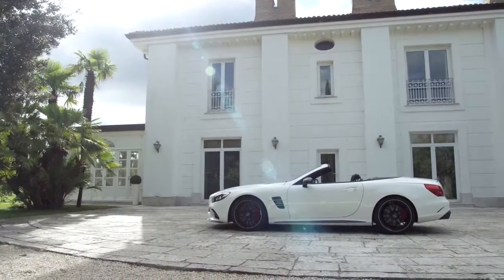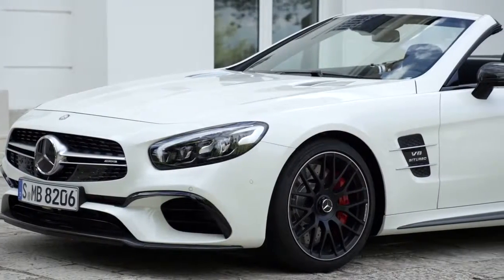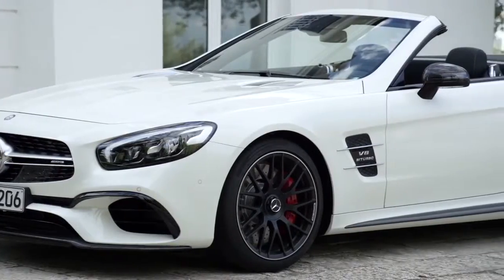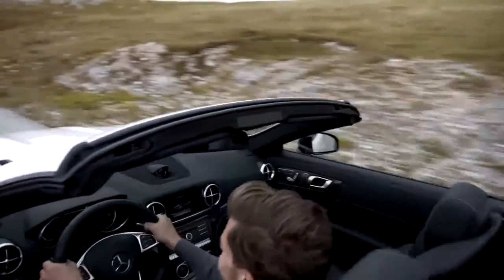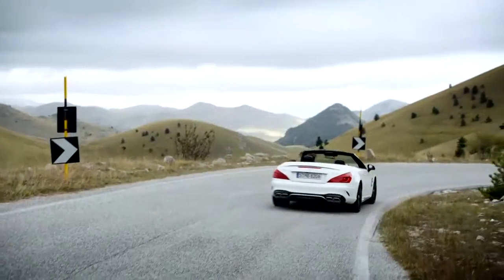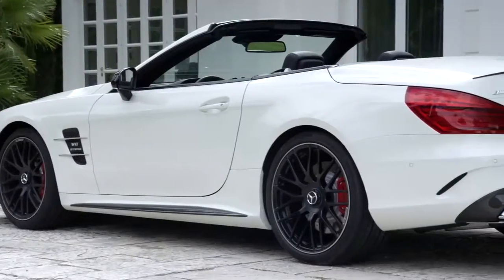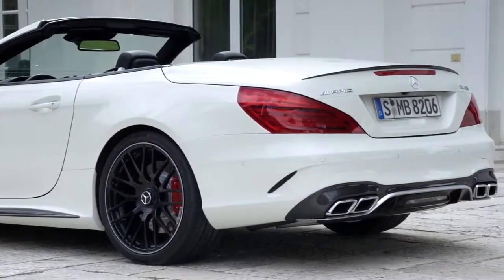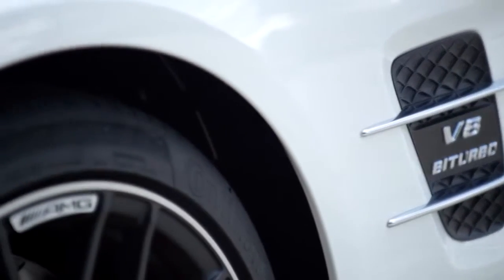Mercedes new SL65 2016